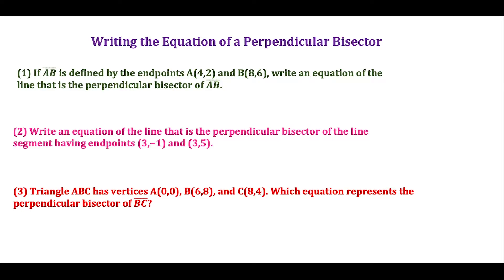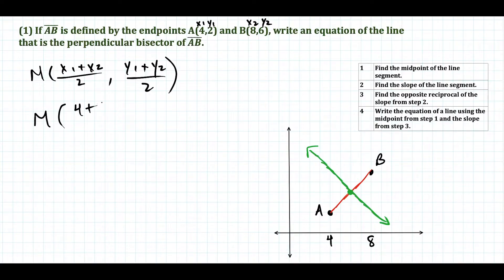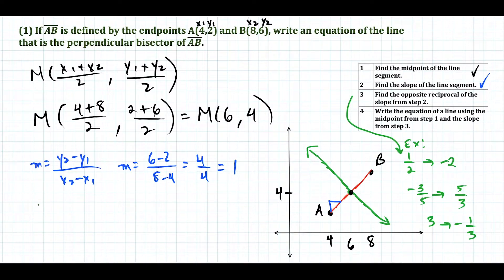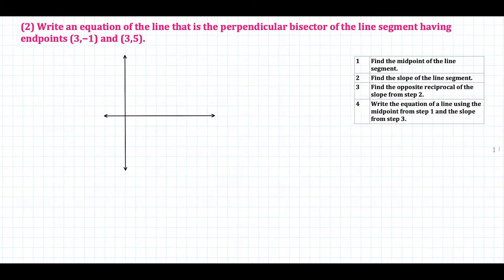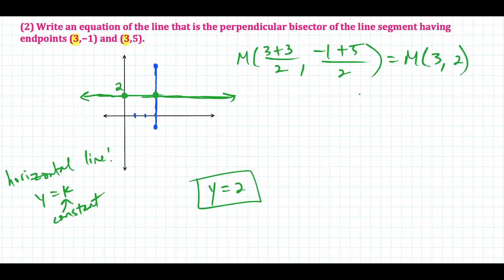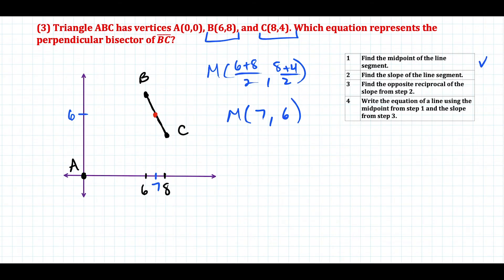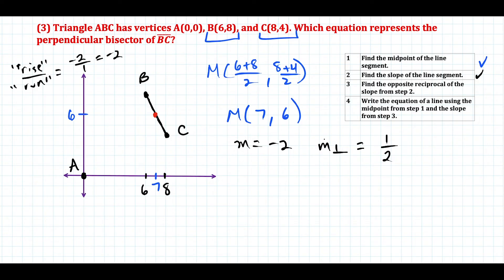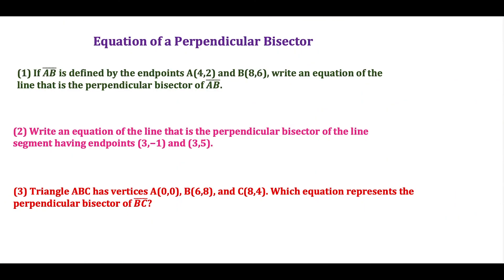writing the equation of a perpendicular bisector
In this video, I go through 3 examples, showing how to write the equation of a perpendicular bisector. I use graph paper to highlight the concept so that the steps are easier to remember. I specifically show how to find the midpoint between two points, how to find the slope between two points, how to find the perpendicular slope, then write the equation of a line.

If you have any requests or feedback, leave them in the COMMENT section below.